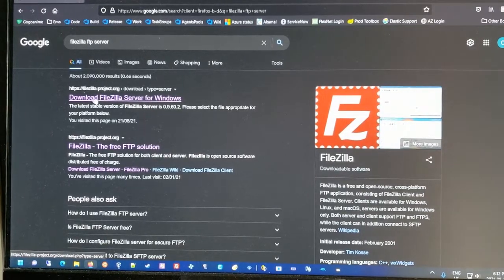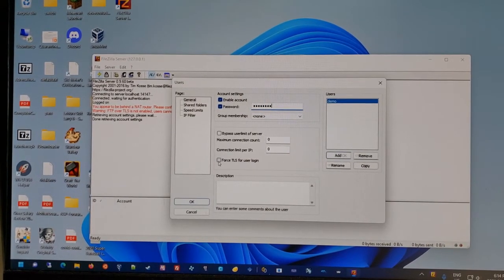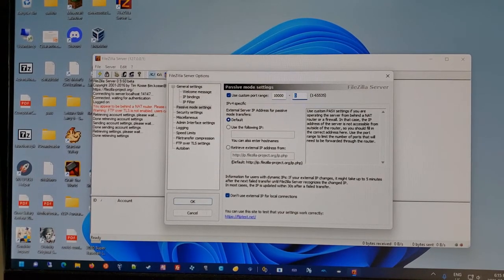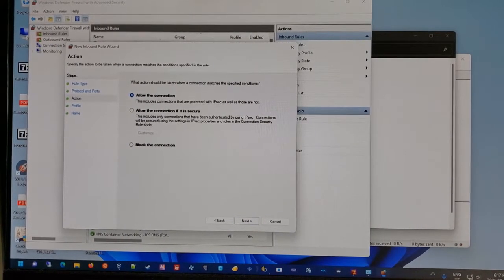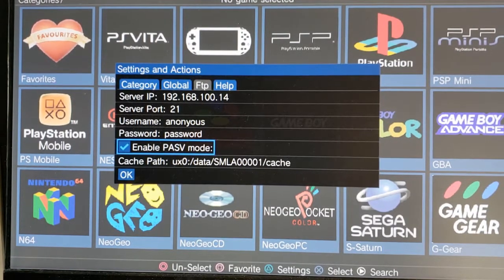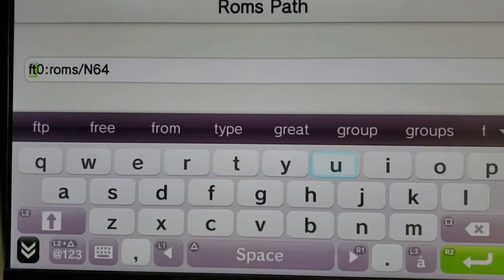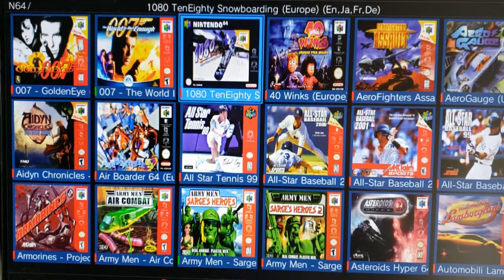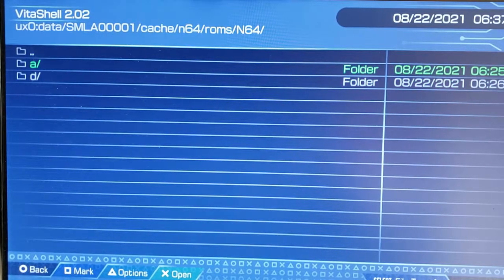Vita-Launcher - Play Retro Game from Ftp Server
Tutorial for how to setup vita-launcher to play Retro games of Ftp Server